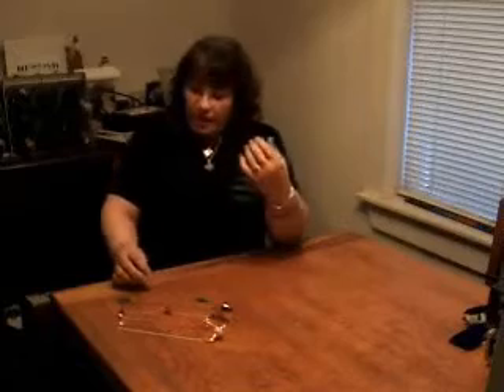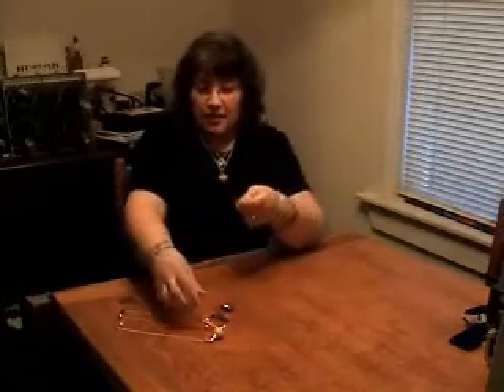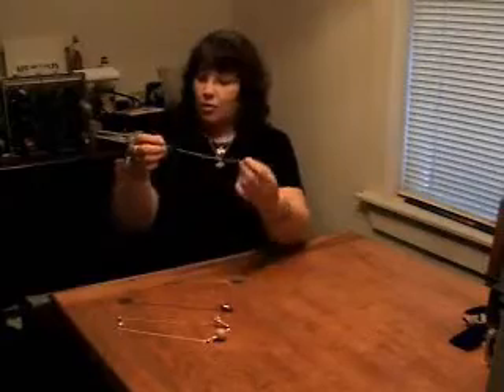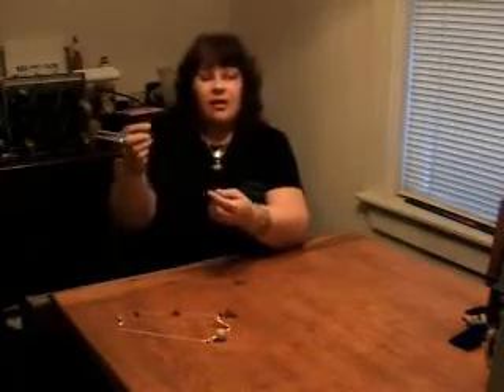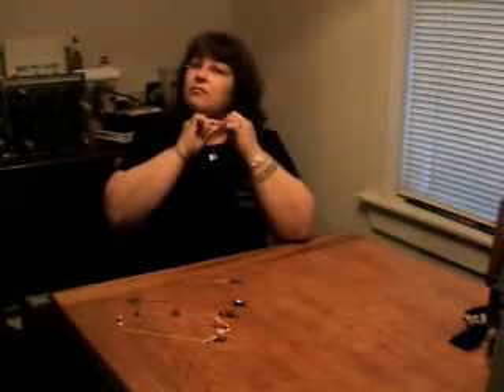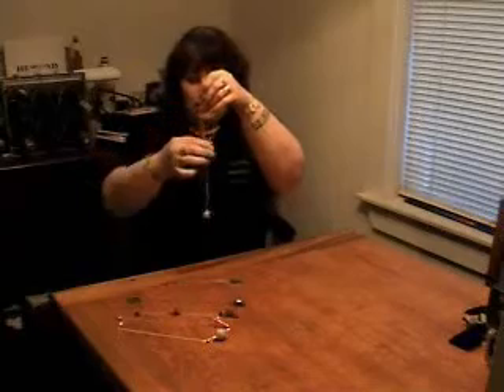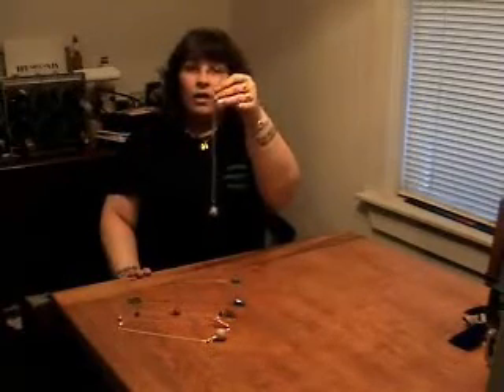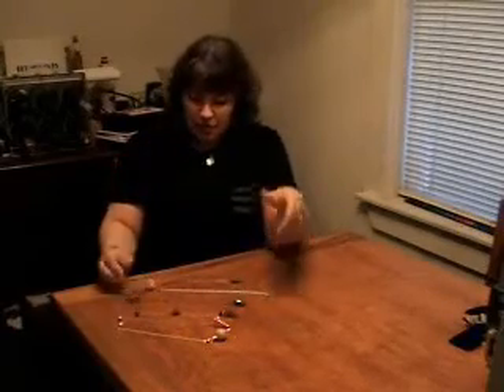Team ECTO- How to use a pendulum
In this first video of our tutorial series, Team member Audra will show you a little bit more about pendulum dowsing.